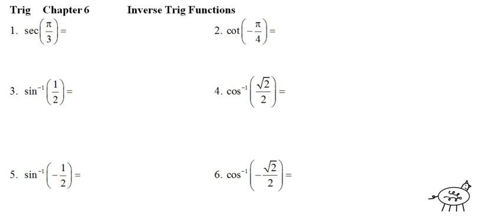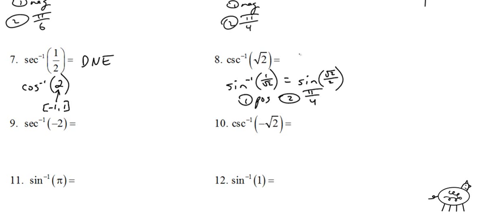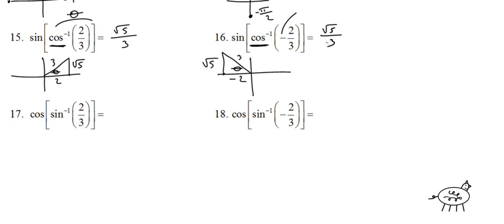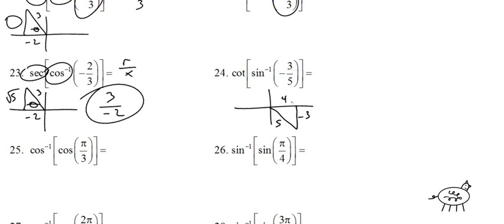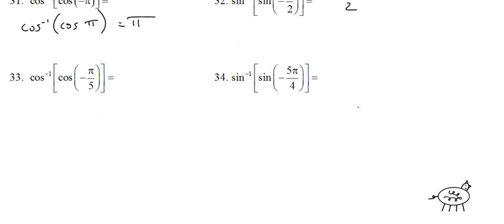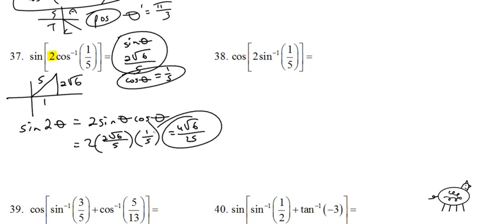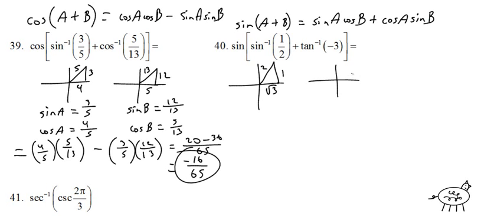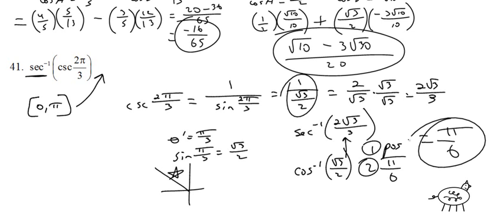M408 Trig Ch 6 41 Question WS